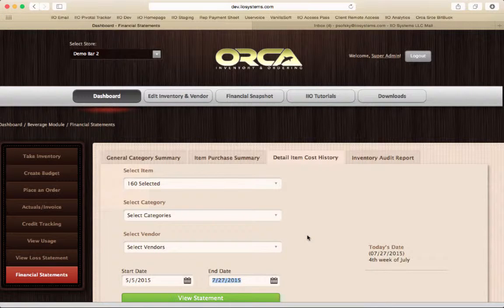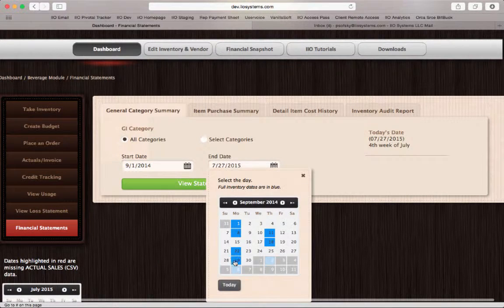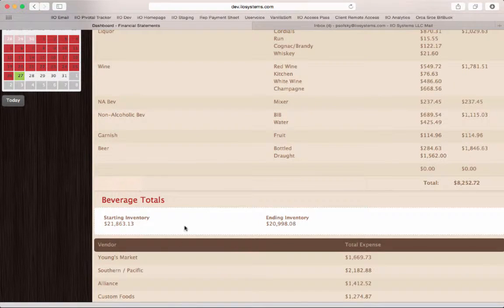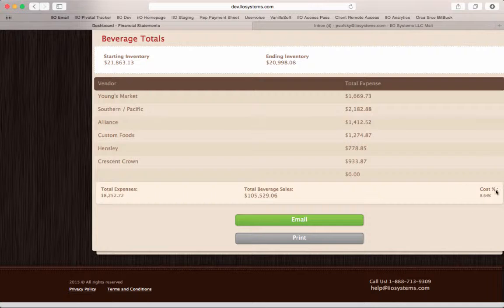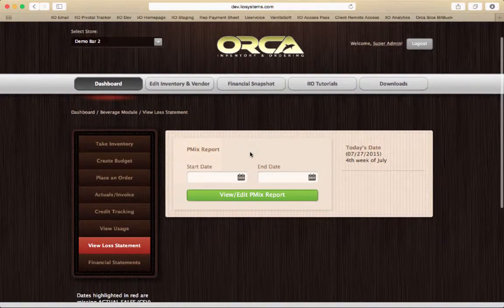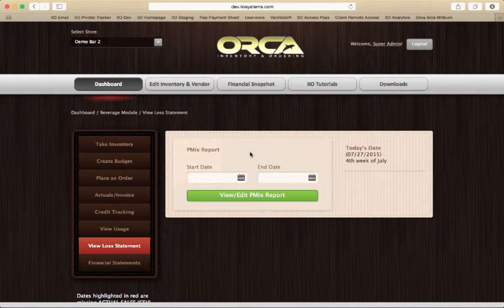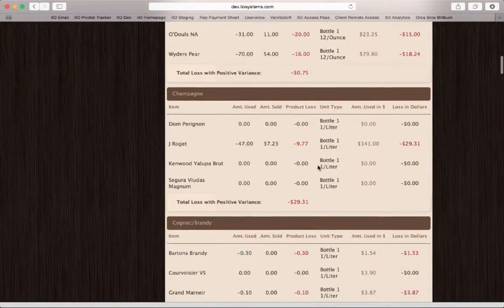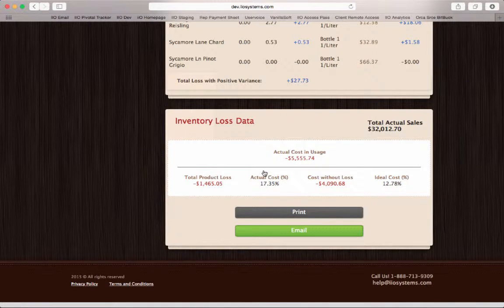.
Orca Inventory's financial statements for restaurants, bars, and nightclubs allow for an entire financial report in one click. Also see exactly what products are walking out your door. No more waste, theft, or over portioning without you knowing.